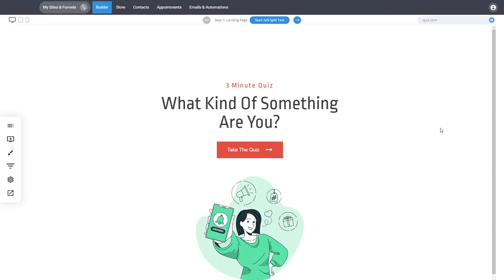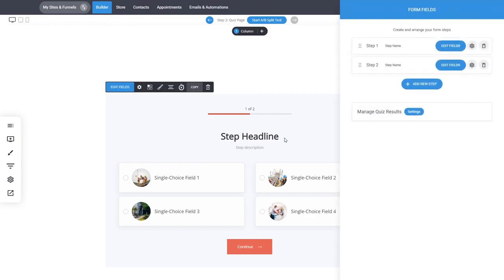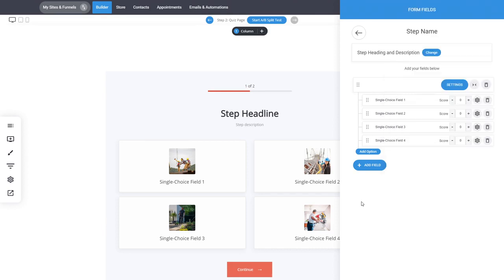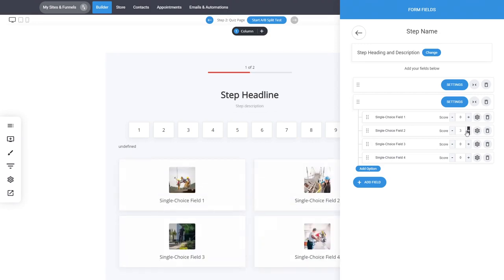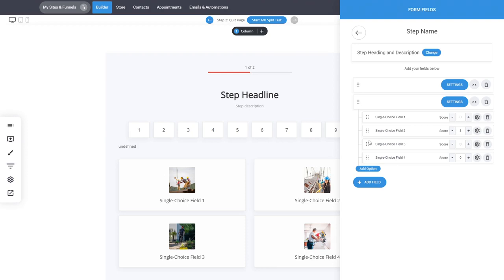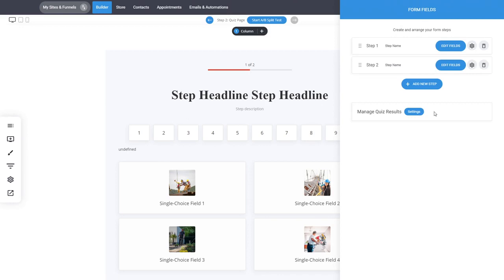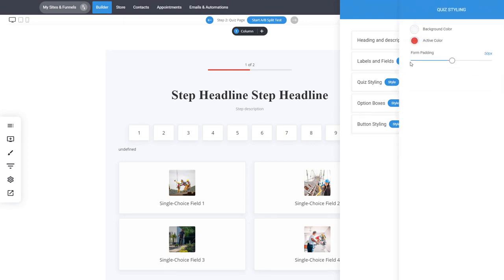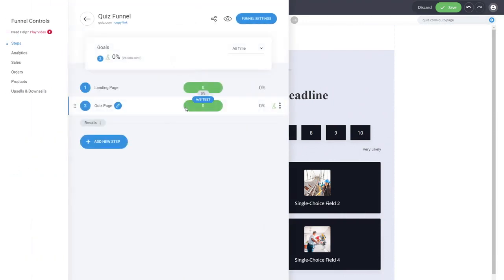Creating Your First Quiz with eSetters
Welcome to Part 1 of our "Creating Your First Quiz with eSetters" series. Quizzes are powerful tools for engaging your audience and collecting valuable data. In this series, we'll guide you through the process of creating quizzes effortlessly using eSetters.

🧩 What You'll Learn in Part 1:

Quiz Basics: Understand the fundamentals of quiz creation and its benefits.
Getting Started: Get a step-by-step walkthrough of setting up your first quiz.
Question Types: Explore different question types to make your quizzes interactive.
Design and Branding: Learn how to customize the design to match your brand.
Whether you're a marketer, educator, or business owner, this series will help you harness the potential of quizzes to engage and inform your audience.